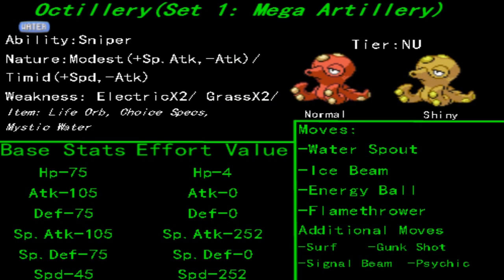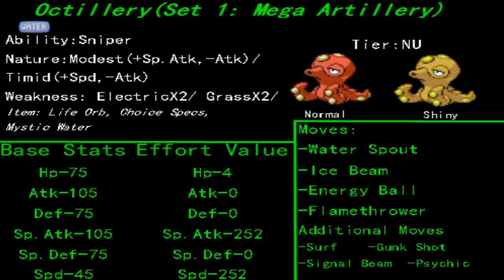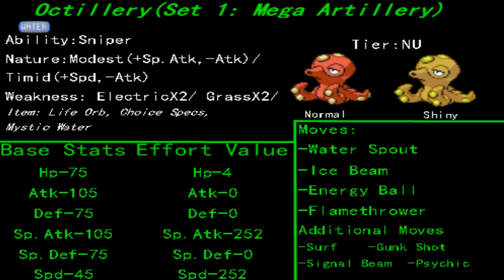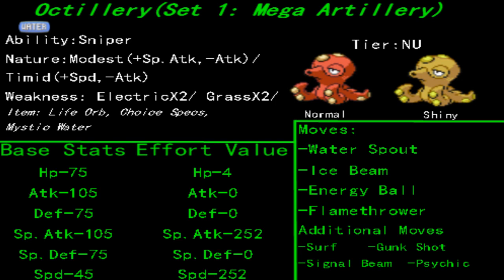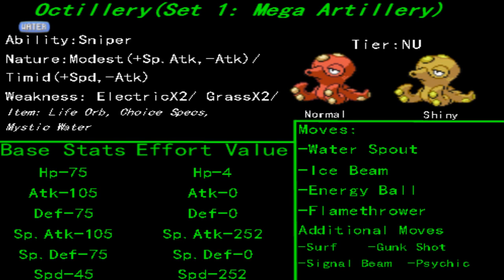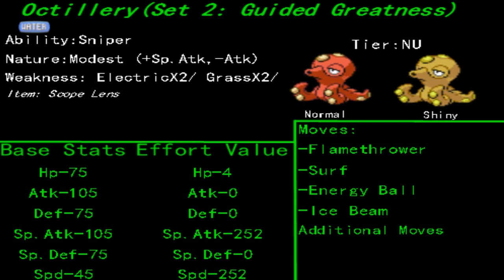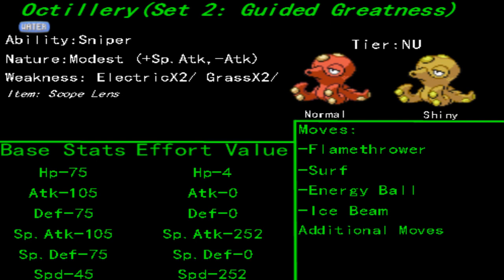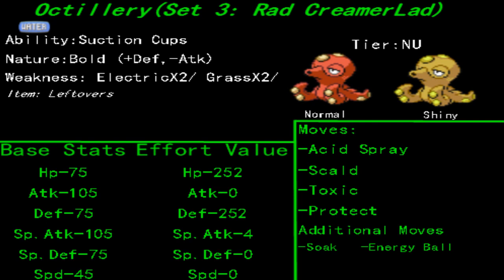Pokemon of the Week #51 - Octillery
Video courtesy of Planet Poke content creator "DeoGenz"

Description: In a garden beneath the waves lurks a grand striker.
This suction cup sweeper annihilates suckers! Also enjoy contributions
from the following viewers...

Contributors:
-PokemonTravelerGuide
-CreamerLad